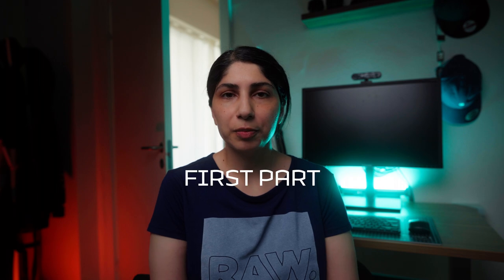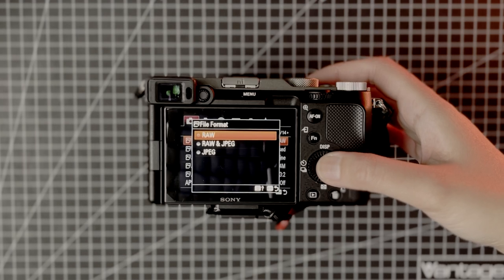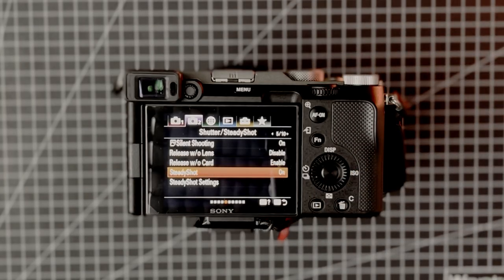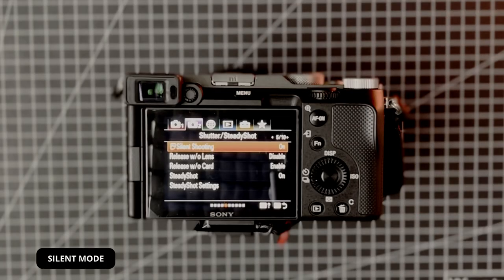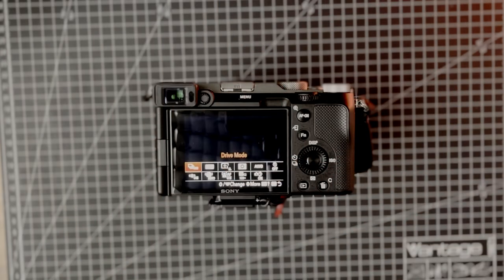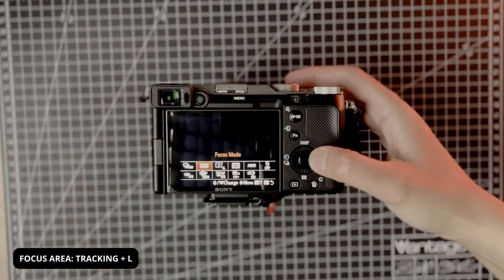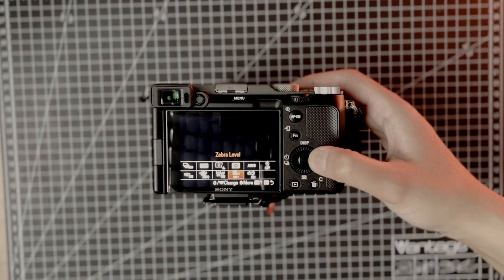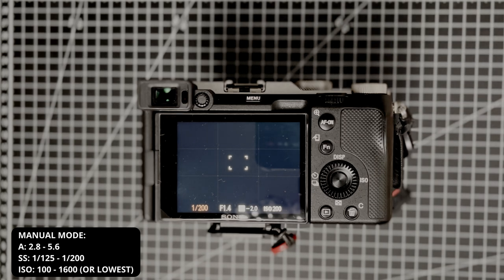My settings for better street photos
I share my camera setup and Street photography settings that I have perfected over the years.
Settings include for manual and aperture priority mode - to get you started.

Time stamps:
00:00 - Intro
00:18 - Camera setup
03:22 - Custom Button layout
05:44 - My street settings
06:23- Aperture Priority mode
07:40 - Outtro

📸 Street Photography gear I use.
CAMERA(S):
Fuji x100v black
Sony A7C
LENSES:
Sony Zeiss 55mm 1.8
Sony 85mm 1.8
Sony 35mm 1.8
Sigma 24mm 1.4 ART DG DN
Accessories:
Fuji WCL lens converter (28mm)
Nisi Black Mist Filter 49mm
PolarPro 82mm Peter McKinnon VND | Signature Edition II (2-5 Stop)
Camera Bag: WANDRD ROGUE Sling 3L
GoPro Hero 10
Peak Design Cuff Camera Wrist Strap
Tripod: PGYTECH MantisPod Pro
PHOTOGRAPHY INSPIRATION:
Ernst Hass - New York in Color, 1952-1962
Fred Herzog: Modern Color
The Unseen Saul Leiter